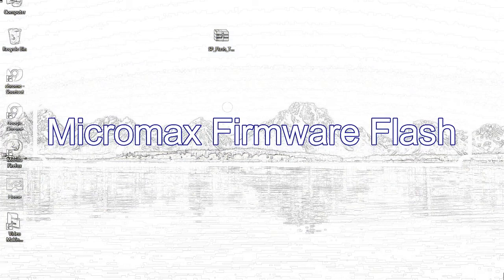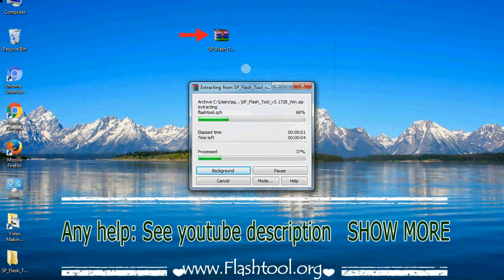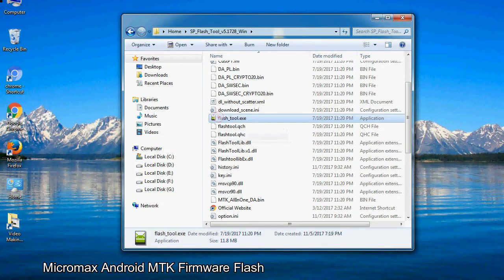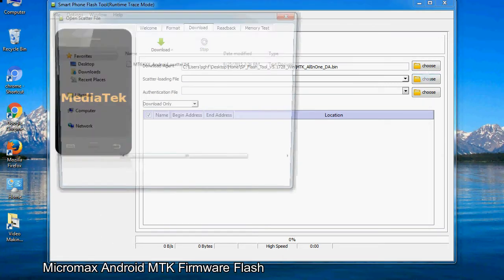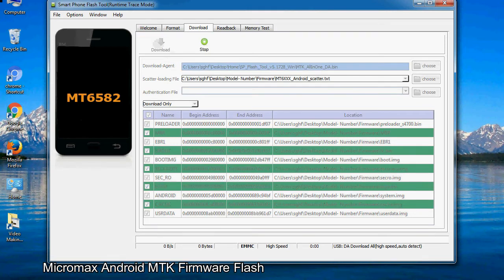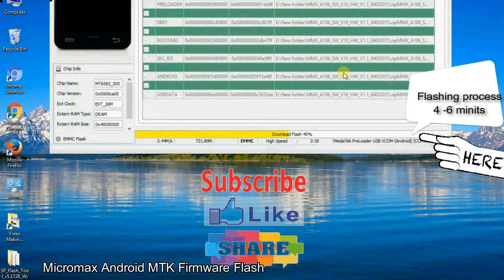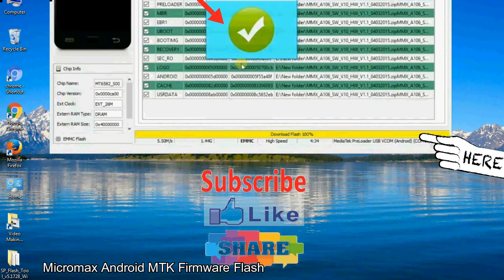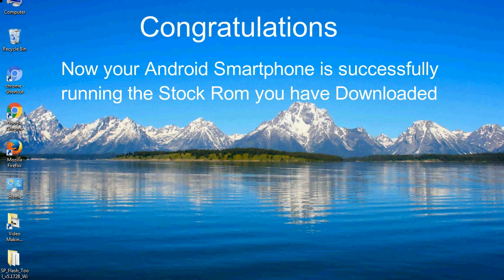How to Flashing Micromax firmware (Stock ROM) using Smartphone Flash Tool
I talk to you How to Flash Micromax Stock firmware using Smartphone Flash Tool (SP FlashTool). Take a look at this complete video, then do it.

Here is a step by step guide on how to flash Micromax Device with Smartphone flash tool:

Step-1. Download and install MTK USB Driver on your computer or laptop. In case you have already installed Micromax Driver on your PC/Laptop then Skip this step.

Step-2. Download Micromax Stock firmware compatible with your Micromax Mobile or Tab, if you have already downloaded the Stock firmware file then ignore downloading it again, and extract the zip file it on your PC/Laptop.

Step-3. Power Off your Micromax device (if it is removable Battery, remove the Battery).

Step-6. Click on the "Download" Tab, now click on the "Scatter-loading" button and select Scatter file in the Micromax Stock firmware folder.

Step-8. Now, connect your Micromax Smartphone to the PC via USB cable.

When your device is connected, Press Micromax Smartphone "Volume Down" or "Volume Up" key, so that your computer easily detects your smartphone.

Step-9. Once Flashing is completed, You see, the Green Ring will appear then remove the USB cable from the Micromax device.

Step-10. Now, your Micromax Firmware Update success, Close the SmartPhone Flash Tool on your PC/Laptop.

Congratulations, Now your Micromax MTK (MediaTek) Smartphone is successfully running the Stock ROM (firmware) you have Downloaded.